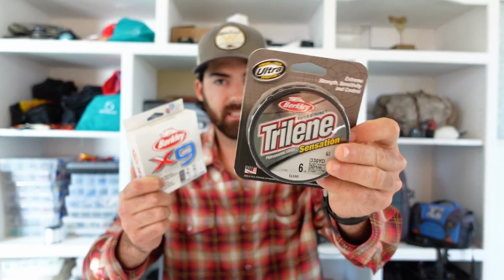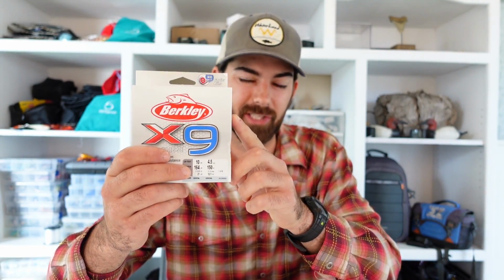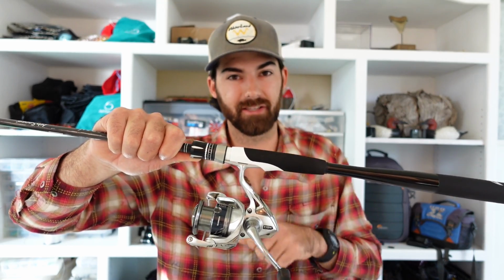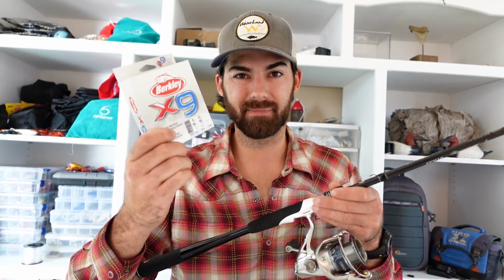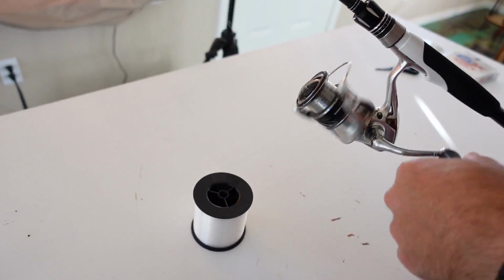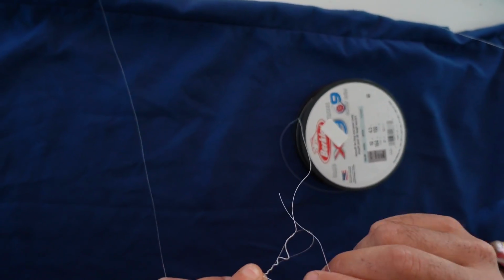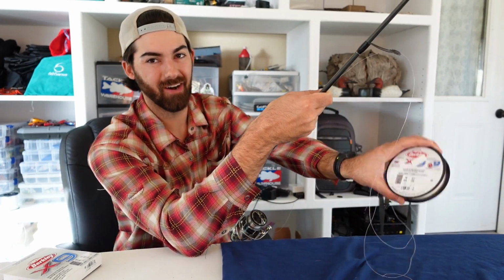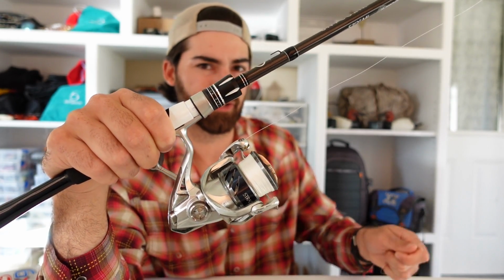HOW TO: Spool BRAIDED LINE on SPINNING REELS! -- Why You SHOULD Use It and BEST Knots To Tie!!!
Today we will be showing you how to spool braided fishing line onto a spinning reel! There are so many advantages to using braided lines and in this video we go over all of them in hopes of being able to help elevate your fishing skill set!